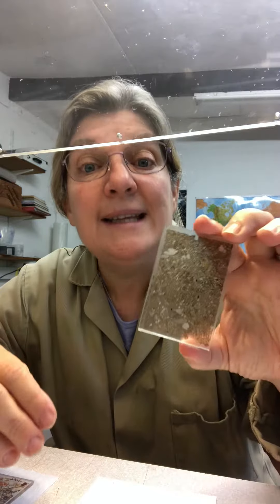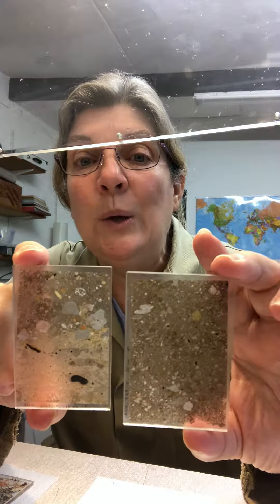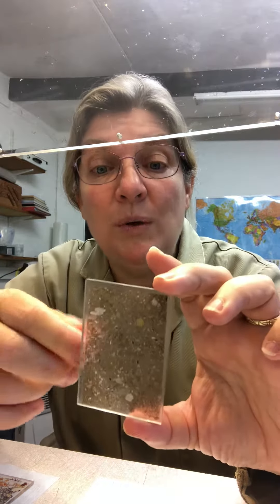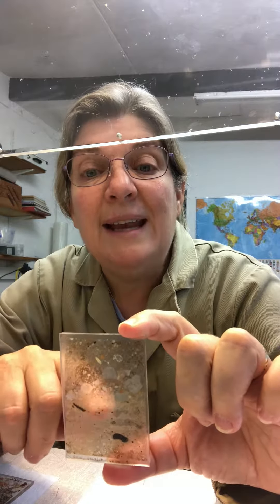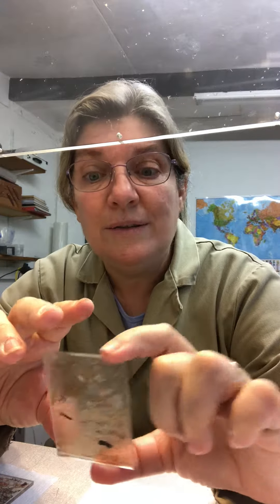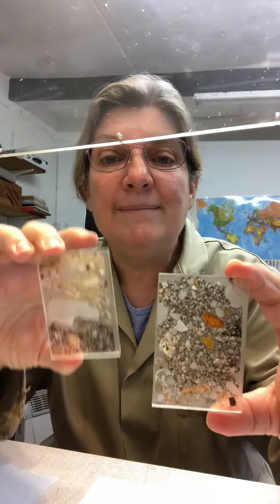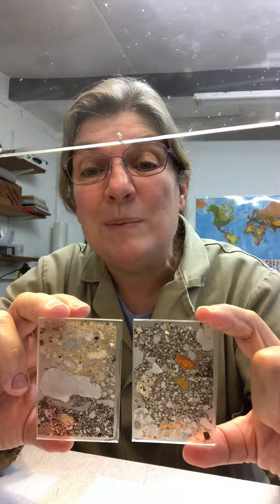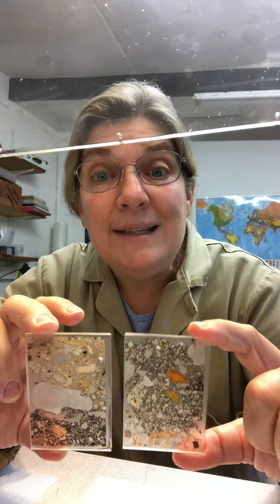48. Earthslides: The Art of Thin sectioning. Final review of the thin sectioning process.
Keywords: Thin section results review.

Two sandy silts with organics samples:
1.85 mm - Stopped the machine and check slides on the microscope.
1.78 mm - Estimated stop mark for finished thin sections (30µm).
1.80 mm - Actual stop mark for the finished thin sections.
0.02 mm ( 20µm) - Discrepancy accountable to the permanent mounting resin between the glass and sample.
Note: 1.75 mm (2.75 mm correction) - Measurement of the permanent mounting glass.

Trust your 'Thin section eyes' in coordination with the machine and microscope to get to your final thin sections.

Six rocky, sandy silts with organics samples (double slide trick):
1.85 mm - Stopped the machine and check slides on the microscope. Finished thin sections.
1.78 mm - Estimated stop mark for finished thin sections (30µm).
0.07 mm (70µm) - Discrepancy accountable to the permanent mounting resin between the glass and the samples, and the the difficulty of evenly pressing 'composite' samples; ie. the hard rocks with the softer sandy silts and organics.

Suggestion of the 0.07 mm (70µm) discrepancy:
Resin mount width - between 0.02 mm (20µm) to 0.035 mm (35µm).
Rocky composite samples - 0.035 mm (35µm), perhaps the 'best' the press could accomplish with such an abundance of rock in the samples.

'The last Earthslide thin sections' run in Cambridge before passing on to the new laboratory in Newcastle.